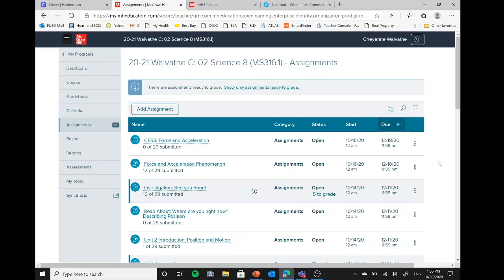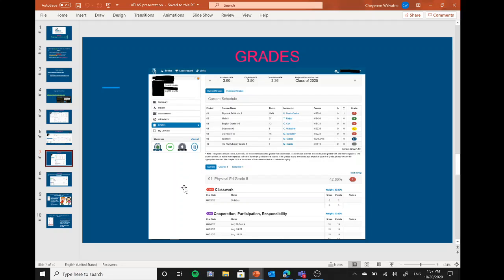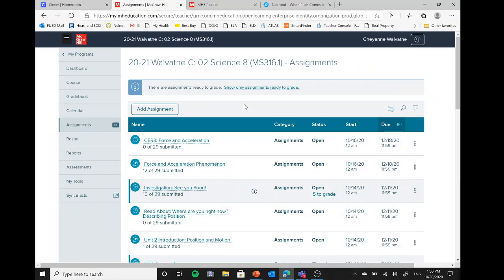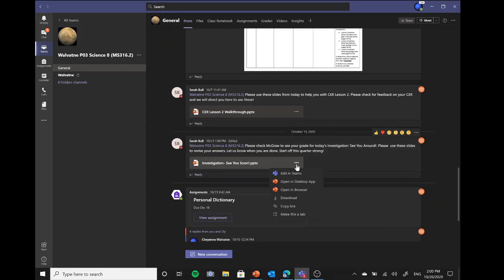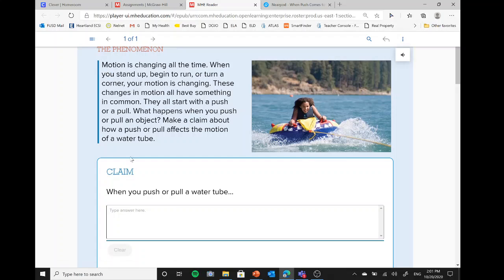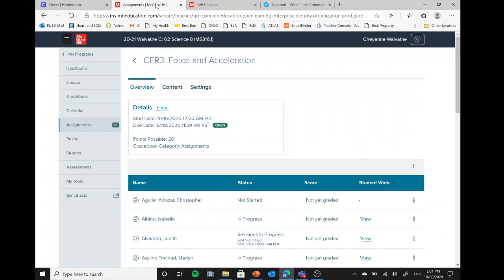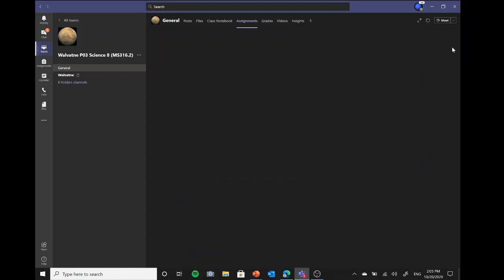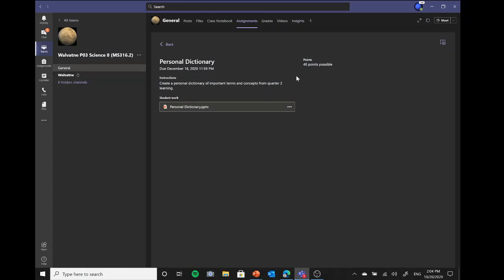How to Get an A TODAY #1